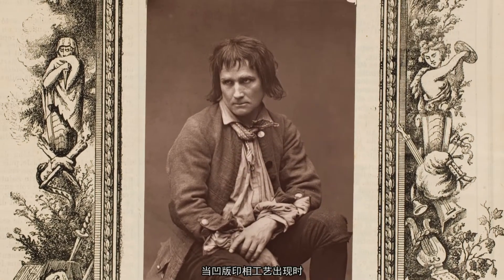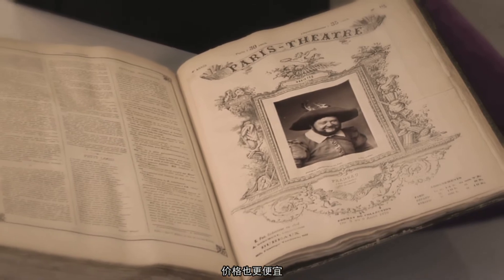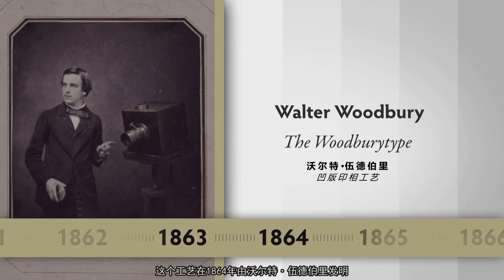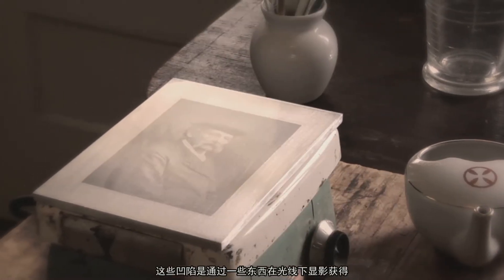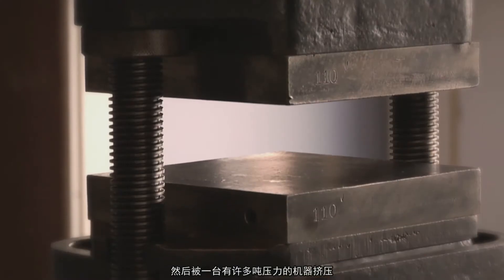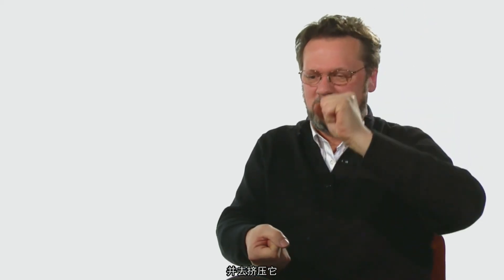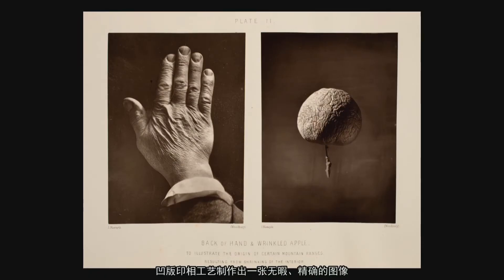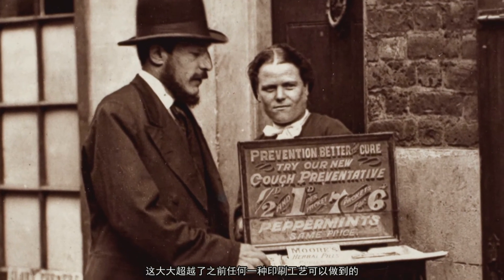摄影术的起源 凹版印相工艺 - The Woodburytype - Photographic Processes Series - Chapter 9 of 12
摄影术的起源 凹版印相工艺

Translated into Mandarin Chinese by the School of Media and Communications at Nanjing University of the Arts